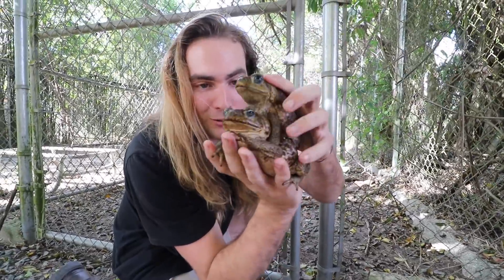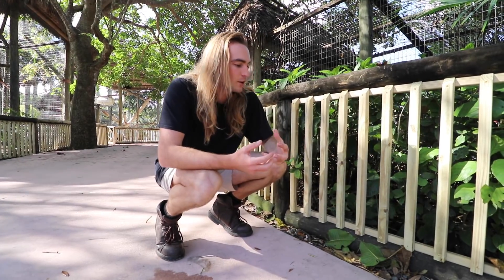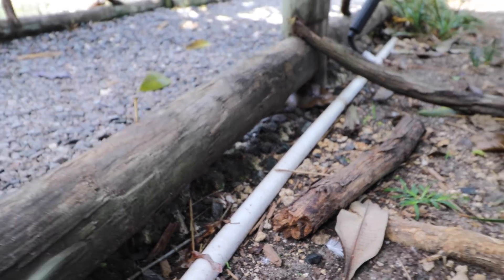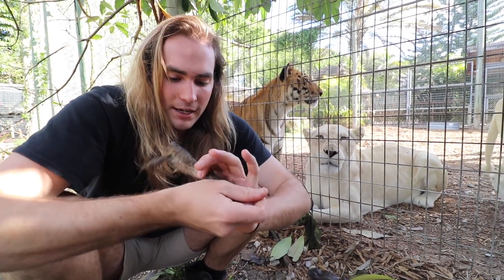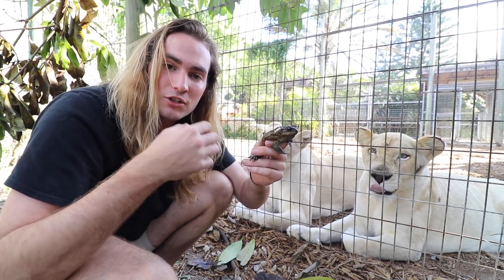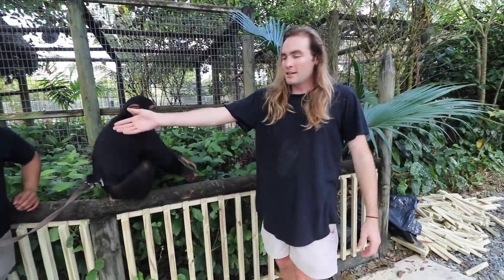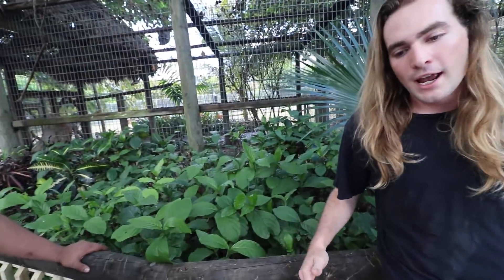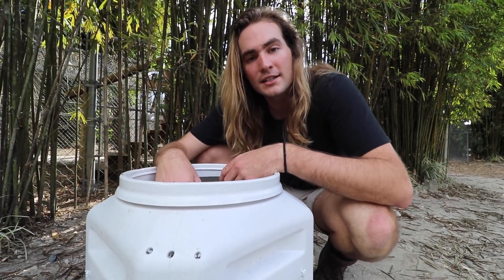THOUSANDS OF TOXIC TOADS INVADE OUR ZOO ! CAN WE STOP THEM ?!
Cane Toads are a highly toxic invasive species in South Florida and other parts of the world! They are a potential threat to our native wildlife and our exotic wildlife here at ZWF Miami! Follow me as we search for these massive poisonous toads and see just how many we are able to find!!